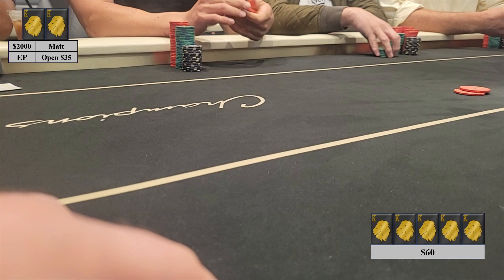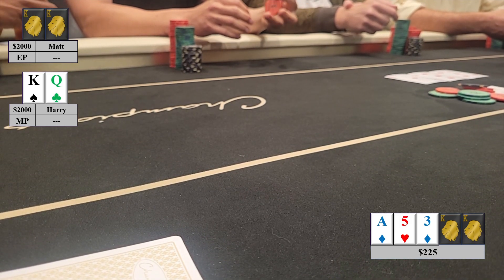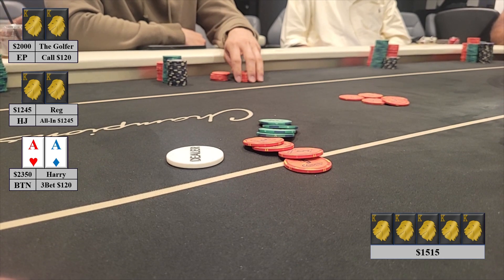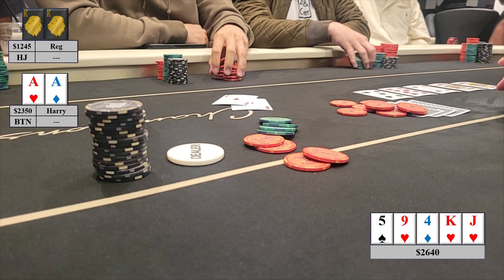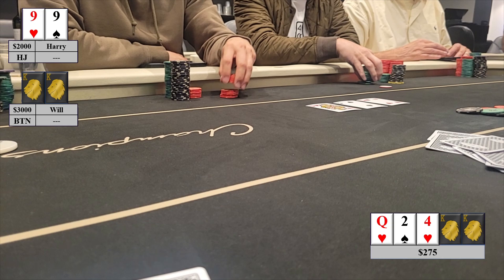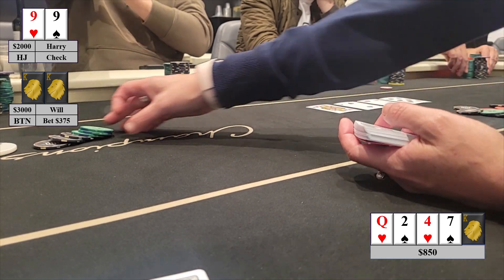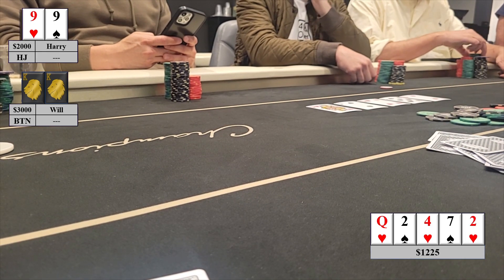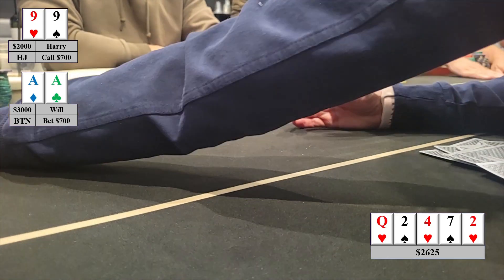Rage Inducing Rivers Part 1 (Opponent Shoves 1.3K Preflop into Aces!) - Vlog #21